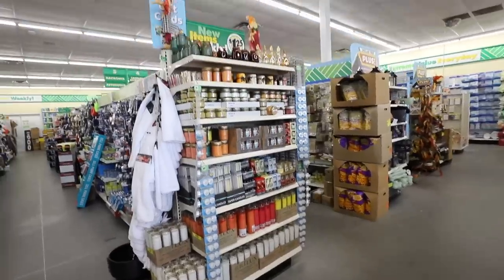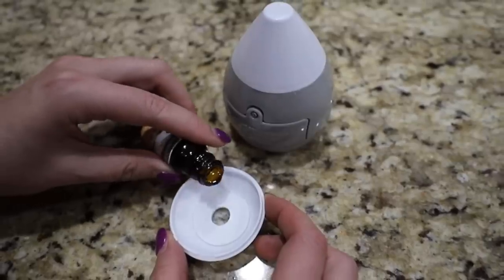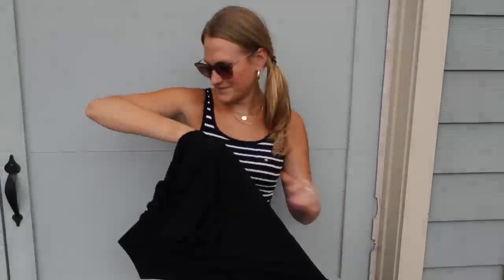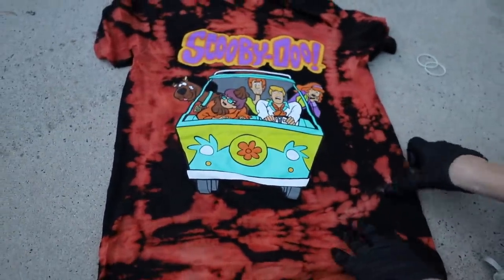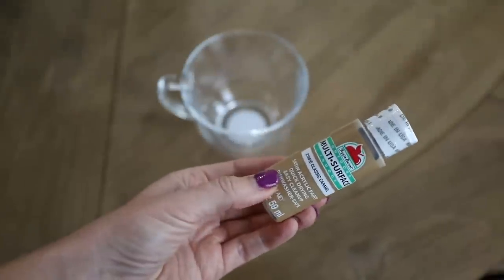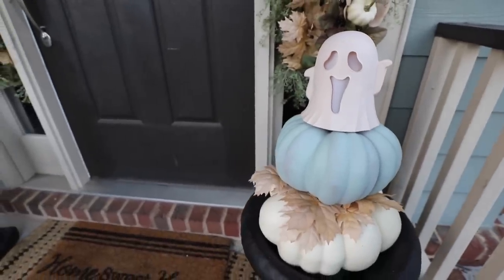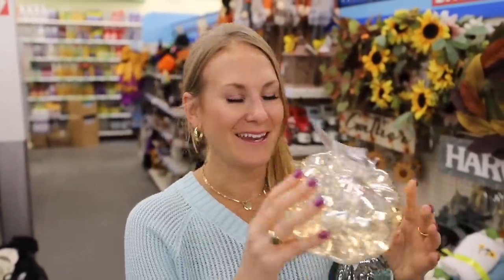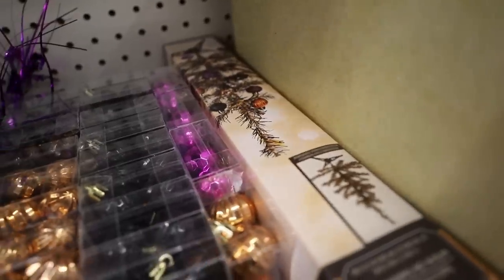You didn't expect these DOLLAR TREE hacks (bleach did WHAT?!)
Signup with Rakuten and get a $30 Bonus (WOW!)

Hey, guys!  Come to Dollar Tree with me for a big haul of some of the best Dollar Tree Fall and Halloween DIYs for 2022.  I love fall and I love Halloween.  I love Dollar Tree, too.  Thank you for being a part of the Do It On A Dime community!

Write me at:
Kathryn "Doitonadime"
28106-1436